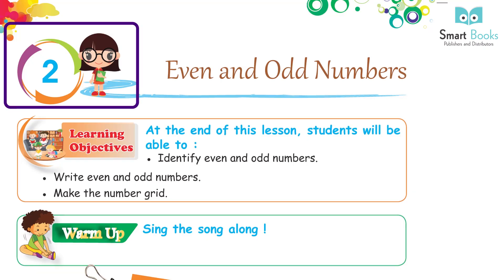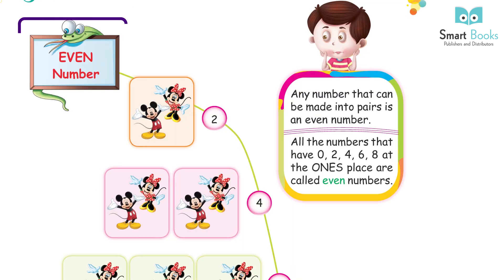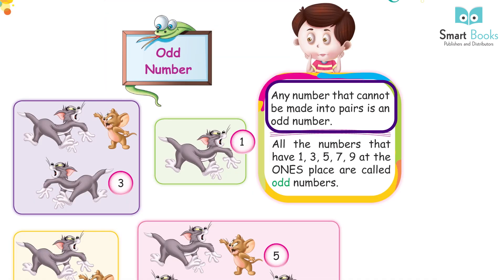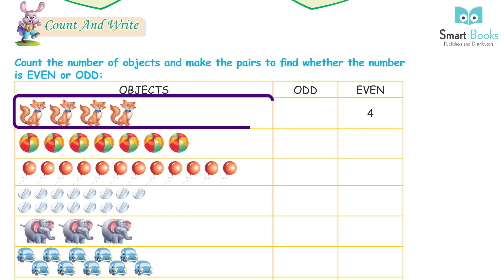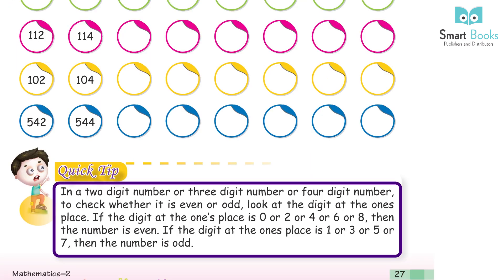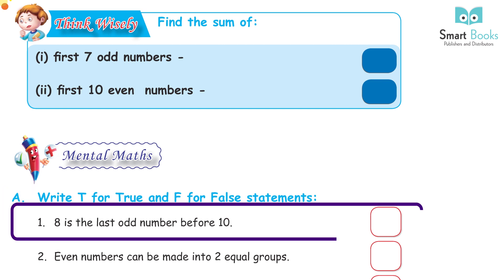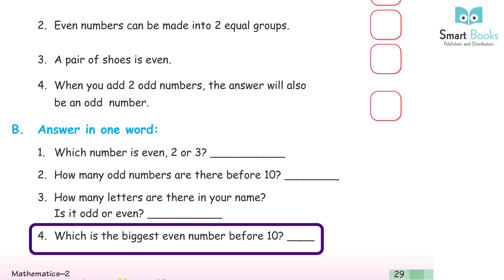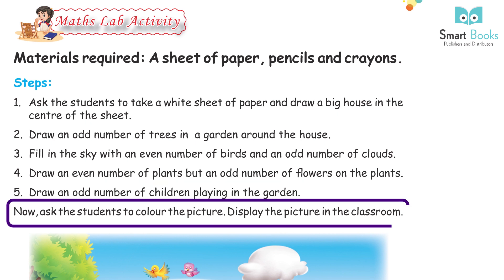Smart Books Publishers Math Class 2 Chapter - 2 Even and Odd Numbers